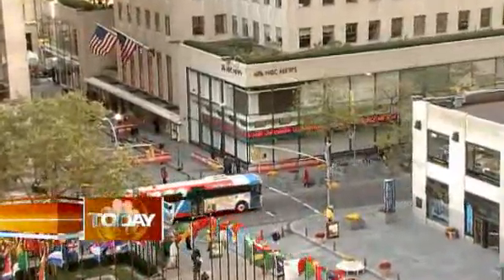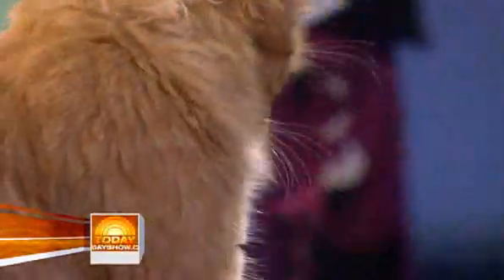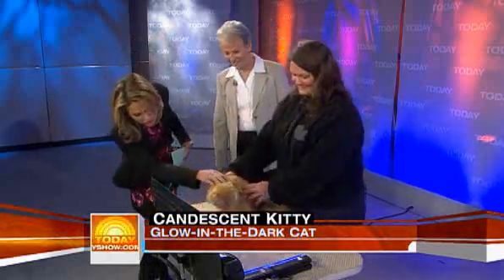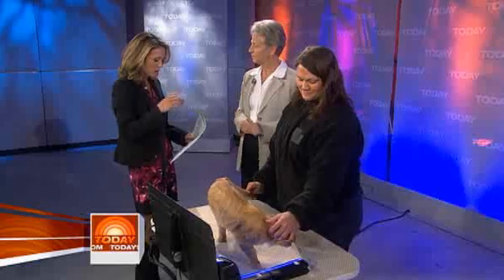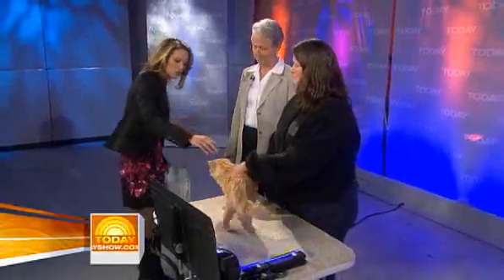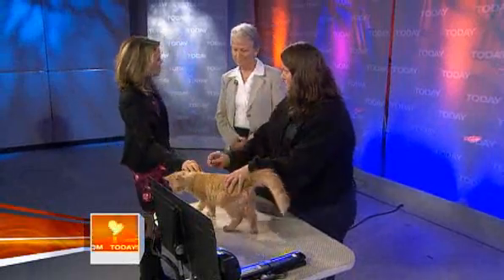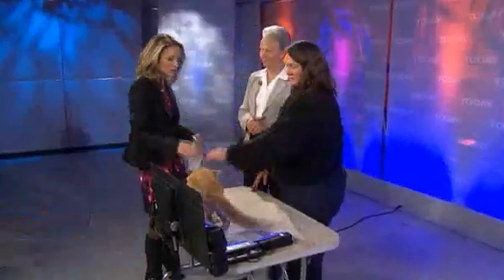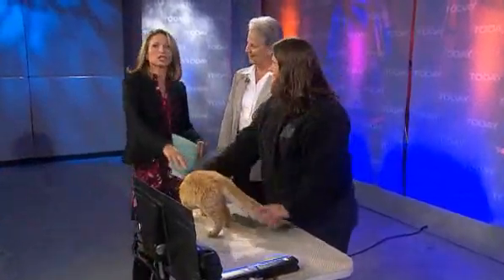Glow-in-the-Dark Kitties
Cloned kitties genetically engineered to glow in the dark. -- Along the same line, who needs energy-wasting lamps when you have Glowing Plants?:Natural Lighting w/no Electricity or CO2